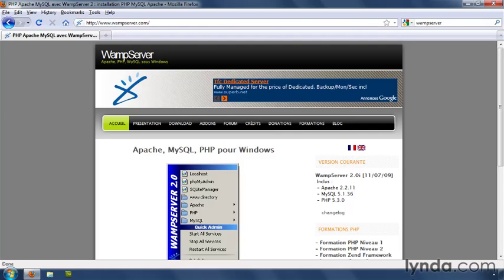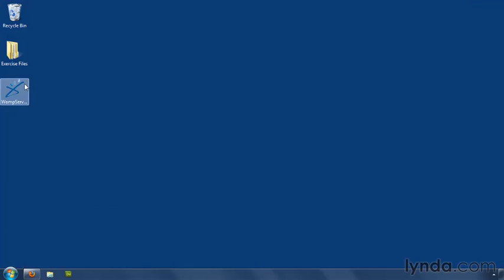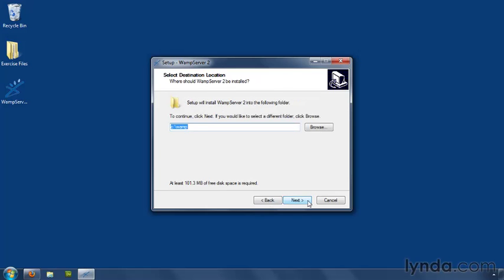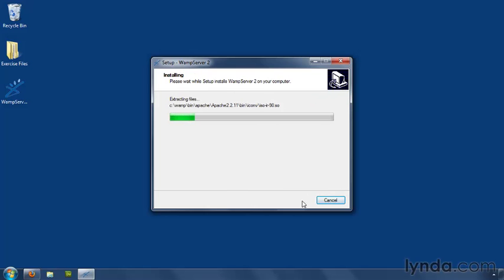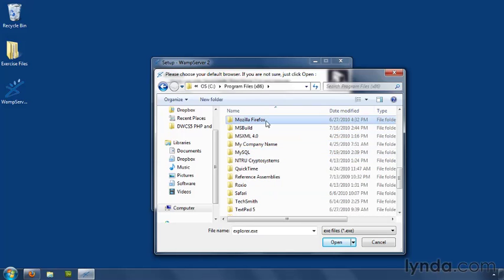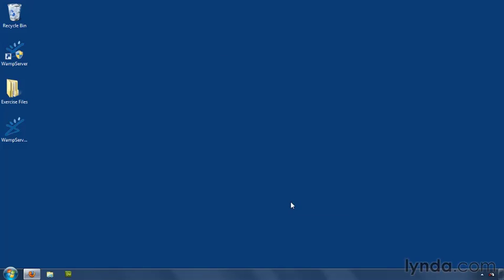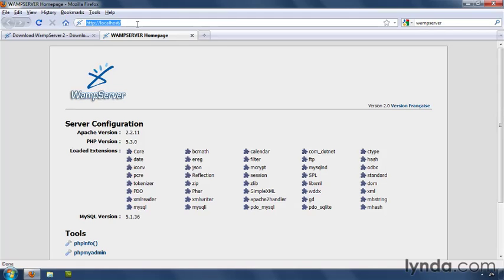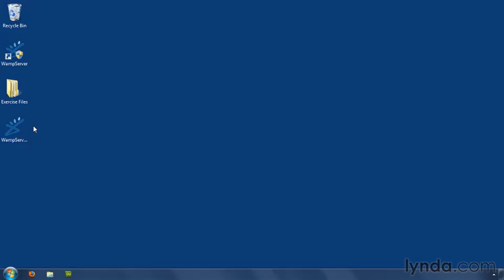0104 Installing WampServer on Windows